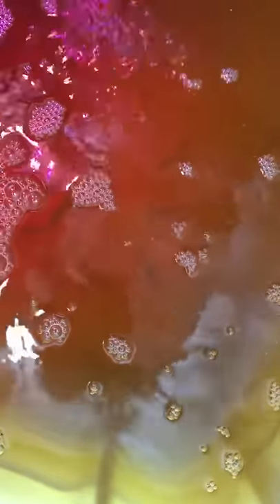Nile Tilapia Feeding In My Indoor Aquaponics System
Nile Tilapia feeding at about two months old.  They are growing very rapidly.  I provide them with the highest quality food.  The are projected to reach harvest weight and size by 8 months under ideal conditions.  They are in my Indoor Aquaponics System.